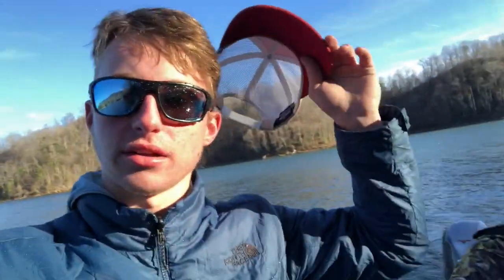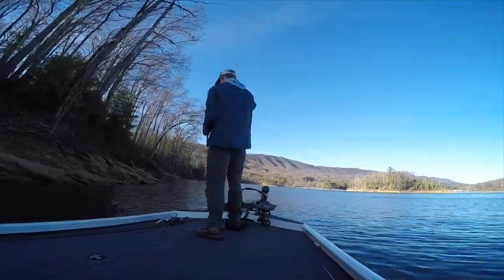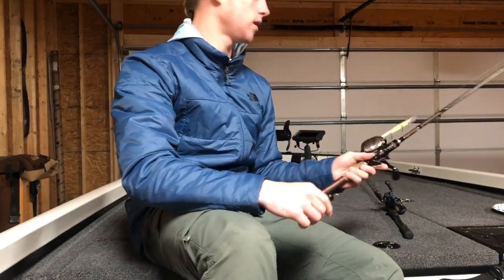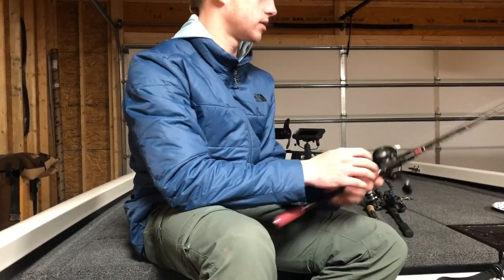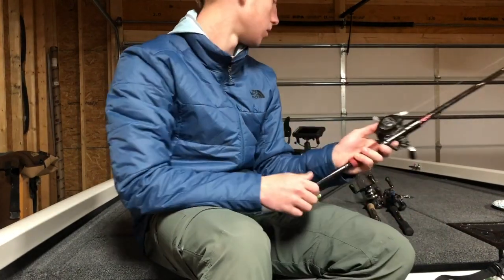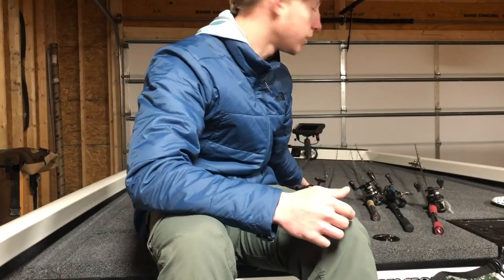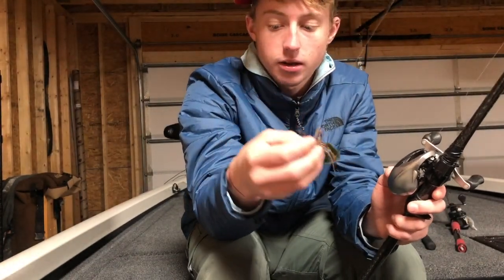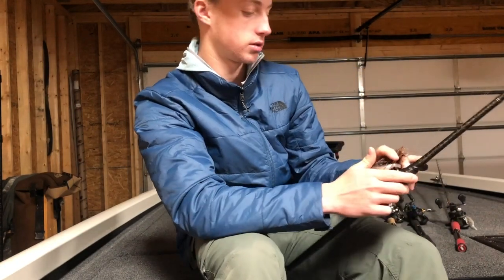Fishing on a not-so-perfect-day.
Of course every time you go fishing you want to whack a 20 pound bag...that doesn't always happen and sometimes you just gotta learn from your mistakes and make the right decisions. This fishing is one of those that is necessary if you want to be a better angler. Weston and I have a tough trip but enjoy being out in nature...well, sorta, the wind was pretty fierce and about throws me off the boat.